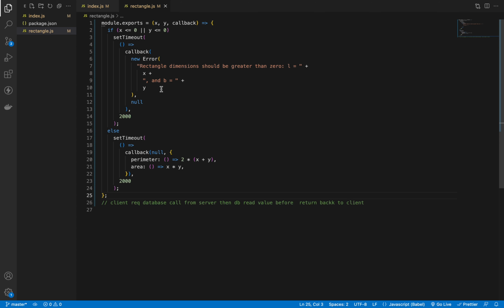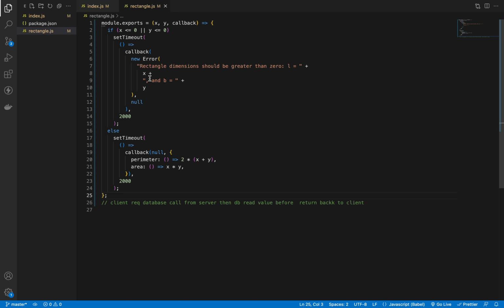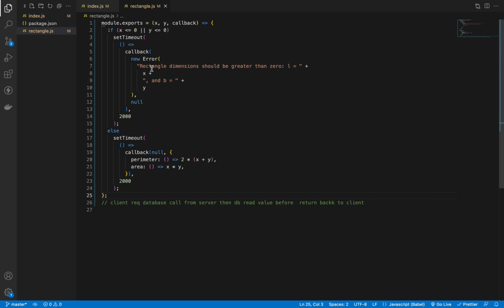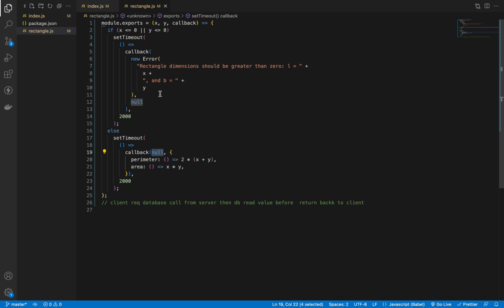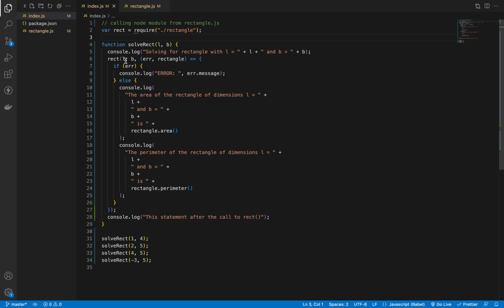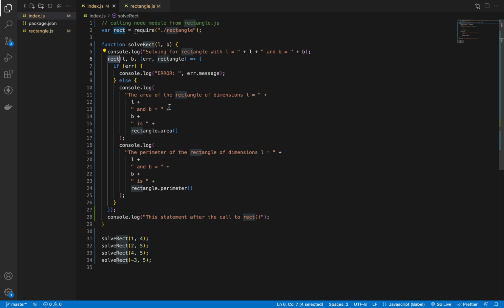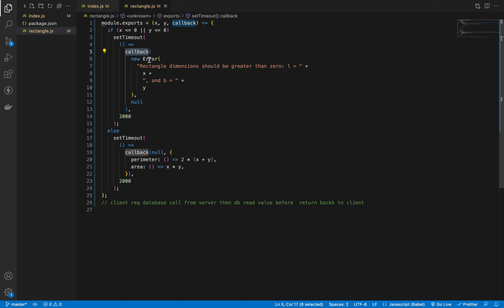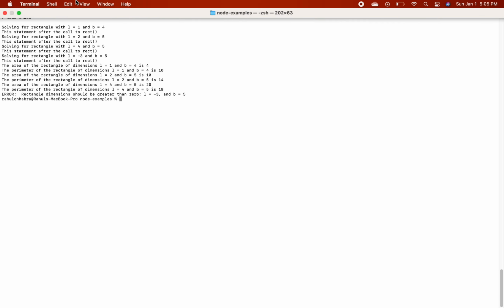Node Modules | Callbacks and Error Handling